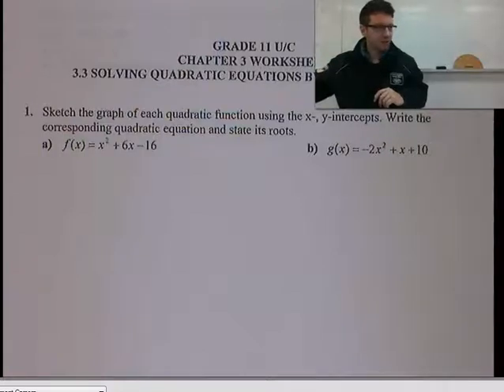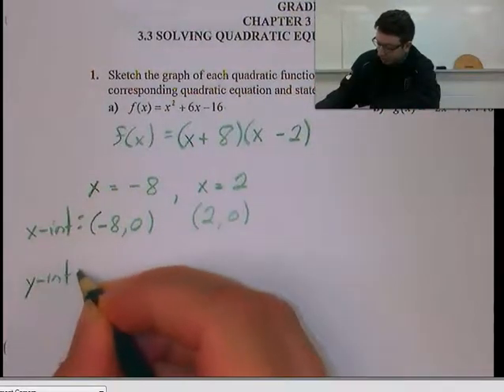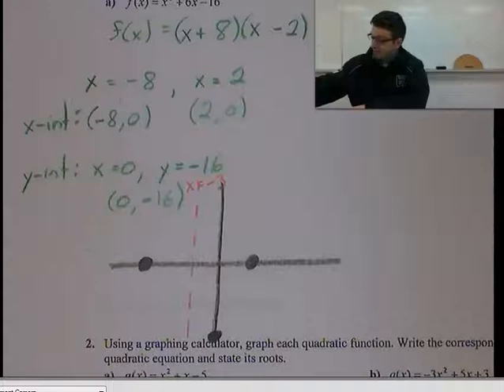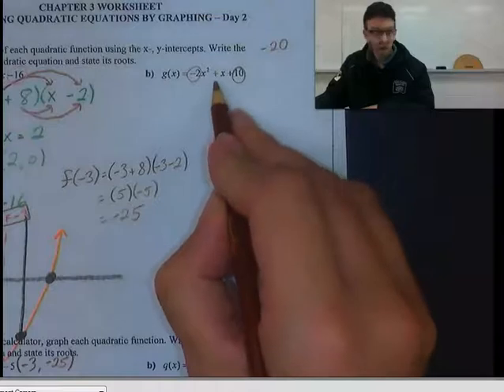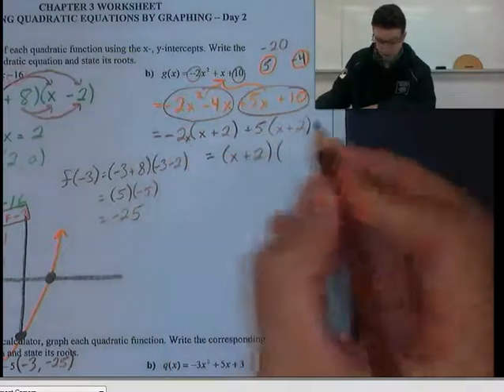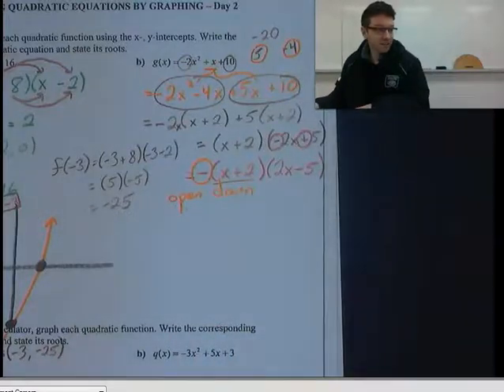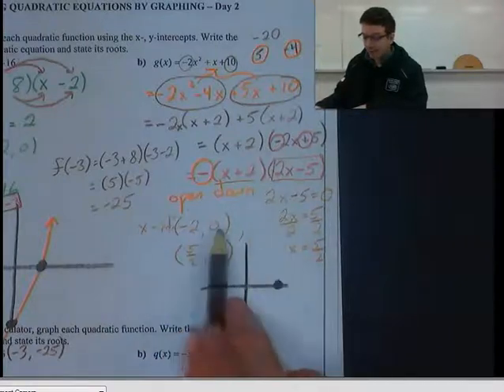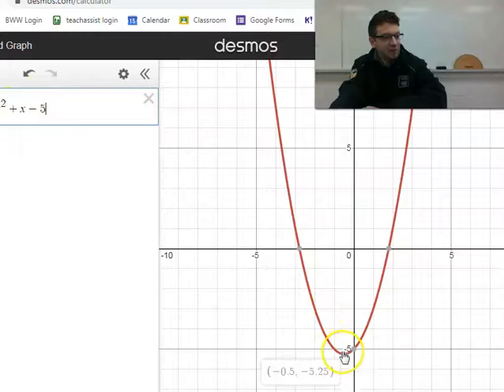Grade 11 U/C Math 3.4 - Sketching quadratics by finding the Intercepts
These videos are intended to be a supplementary resource to my lessons in the classroom.  If you are not one of my students but still wish to follow the videos, you will need the handouts that I refer to throughout the videos.  They can be downloaded below: